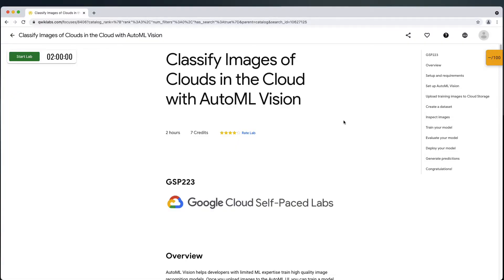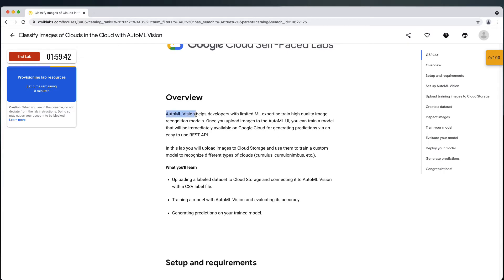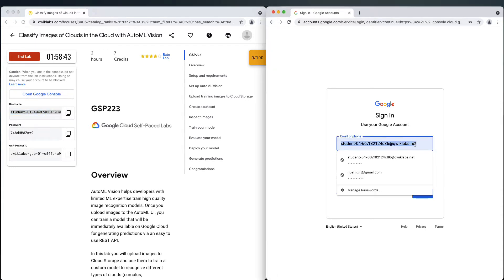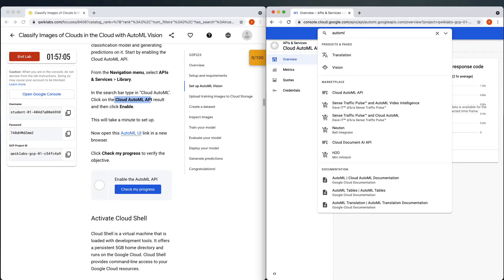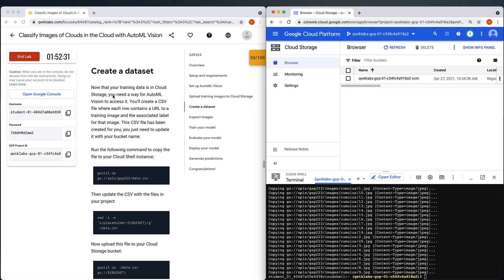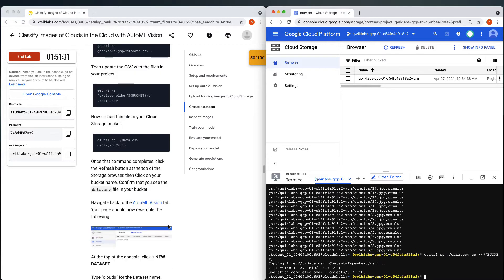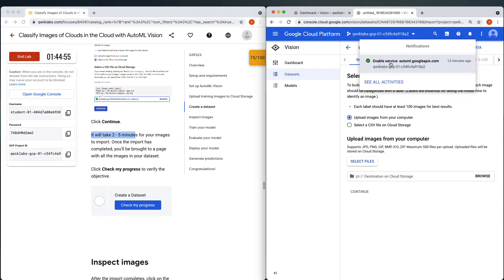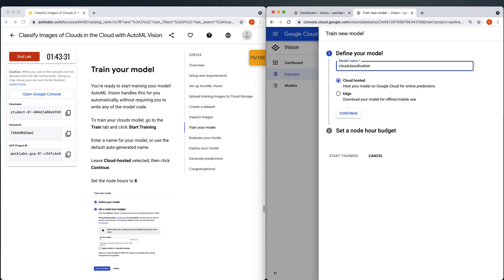MLOps for Edge AutoML with Google AutoML Vision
Use Google AutoML Vision to train models without writing code.  Also learn about Coral.AI and other edge-based ML. If you enjoyed this video, here are additional resources to look at: